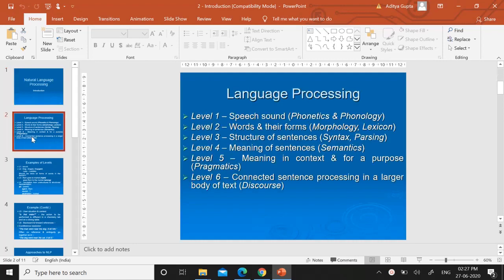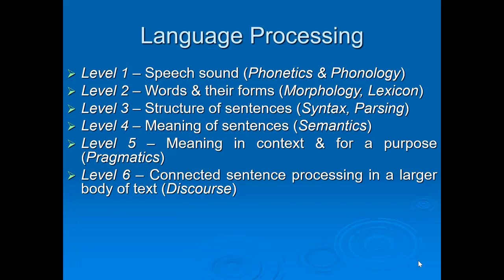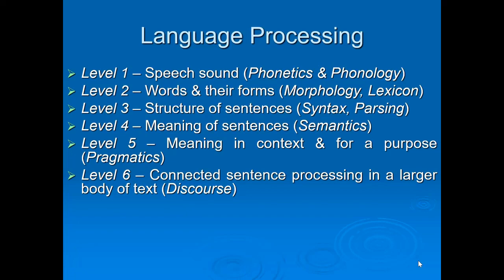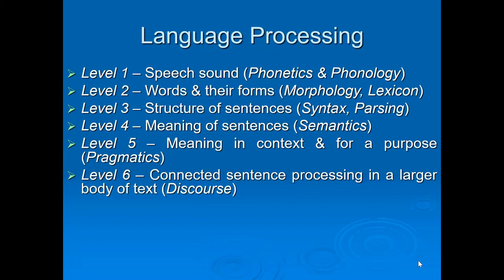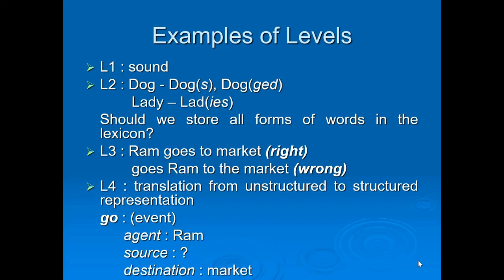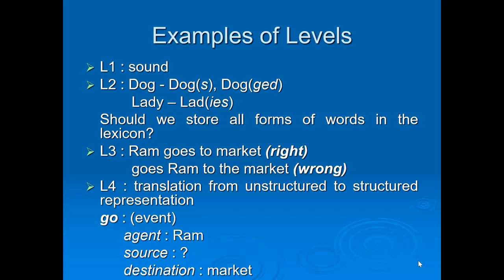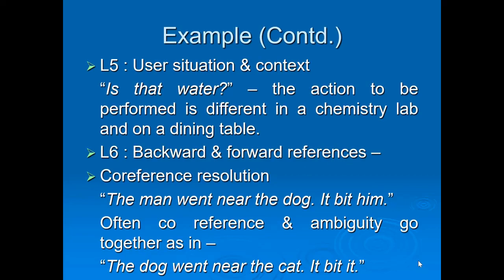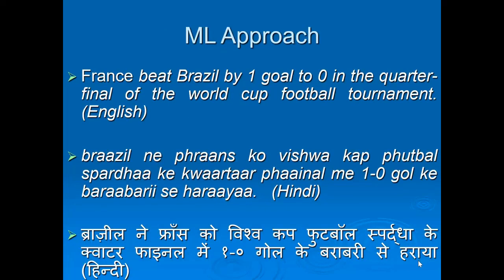Natural Language Processing-Levels of Language Processing- Ms. Ankita Gupta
This video is on the topic "Natural Language Processing-Levels of Language Processing" from the Course: Artificial Intelligence and Robotics by Ms. Ankita Gupta, Assistant Professor, Department of Computer  Engineering,
All India Shri Shivaji Memorial Society's College of Engineering, Pune - 411 001. (MH, India)